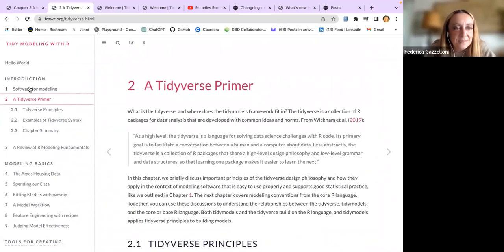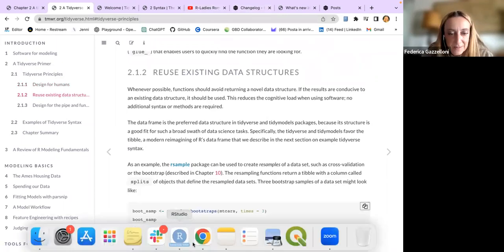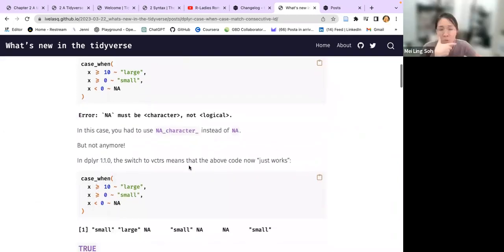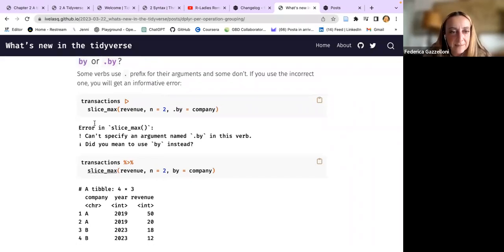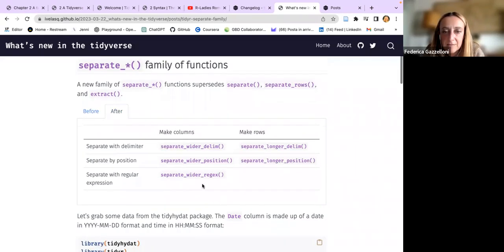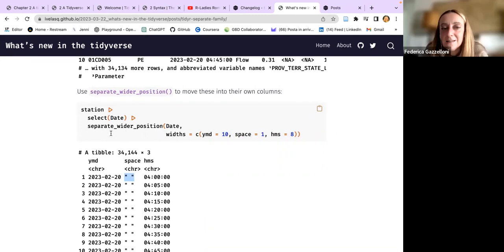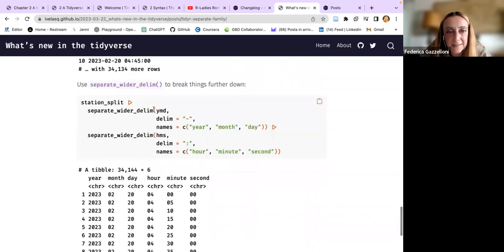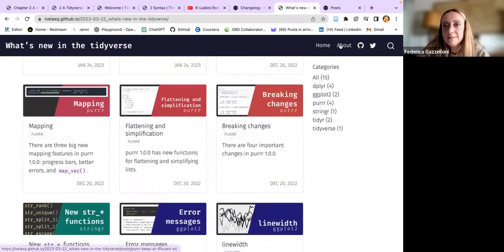Tidy Modeling with R Book Club: A Tidyverse Primer (tmwr05 2)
Federica Gazzelloni leads a discussion of Chapter 2 ("A Tidyverse Primer") from Tidy Modeling with R by Max Kuhn & Julia Silge on 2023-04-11, to the R4DS TMWR Book Club. Cohort 5